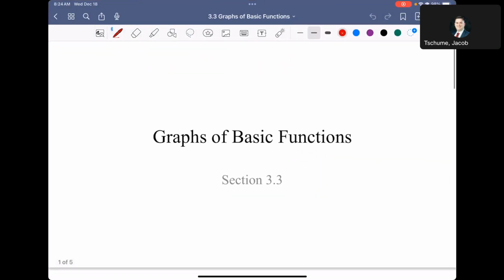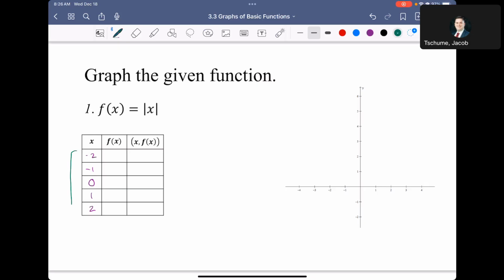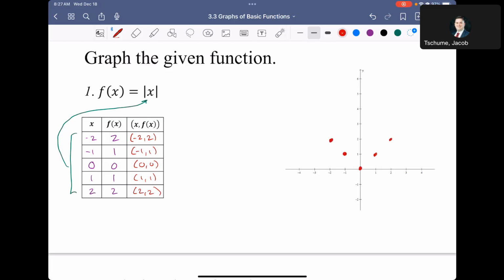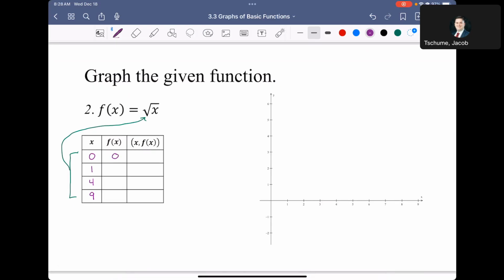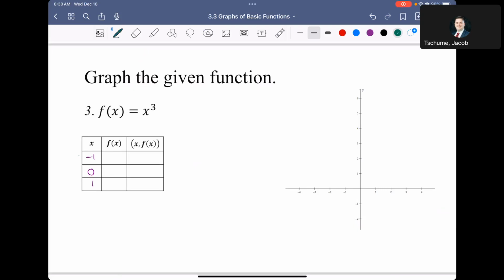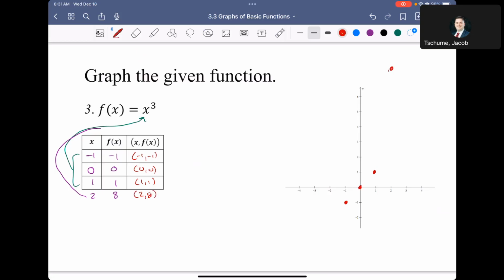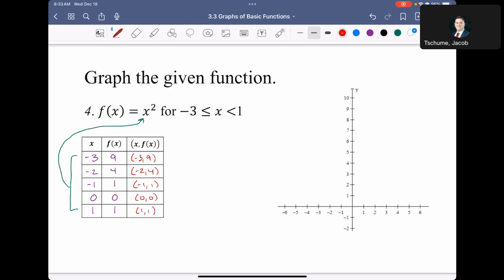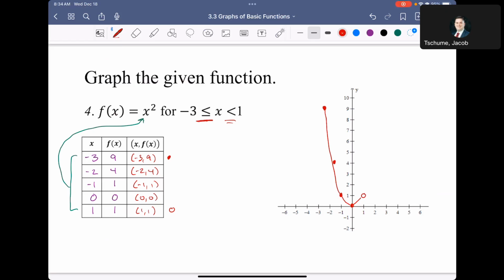Part 1 of Section 3.3 Basic Graphs of Functions